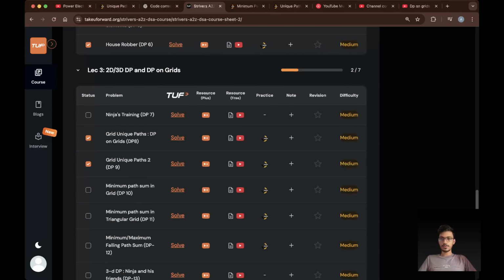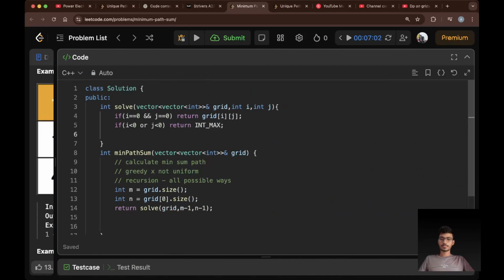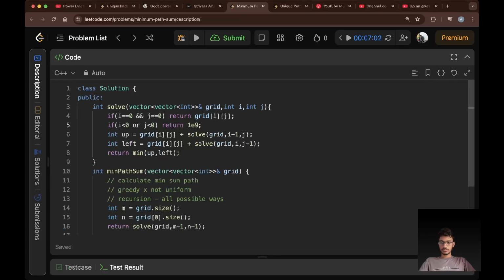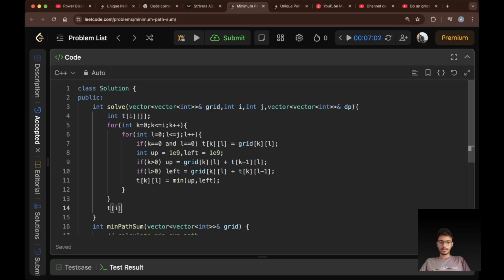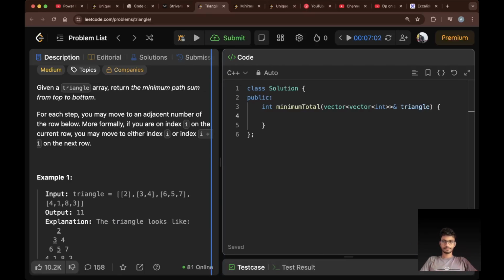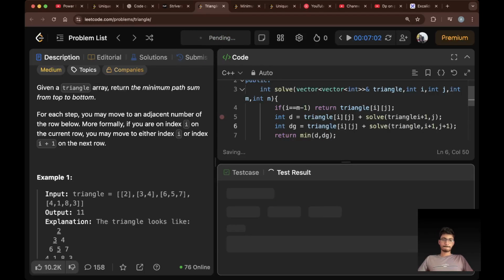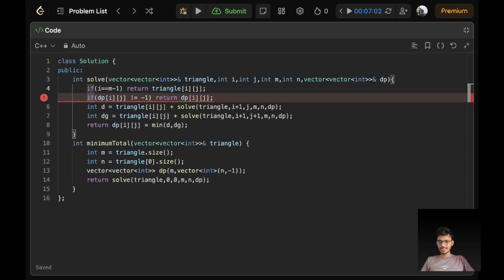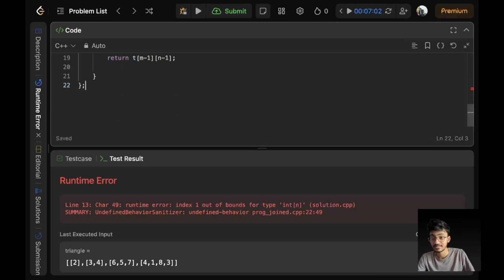Dp on grids || Min Path Sum || triangle